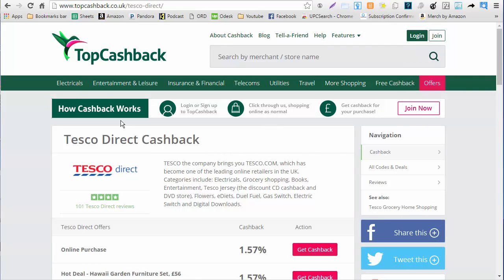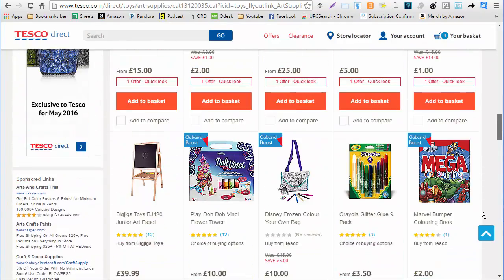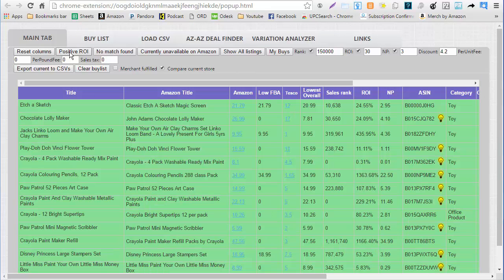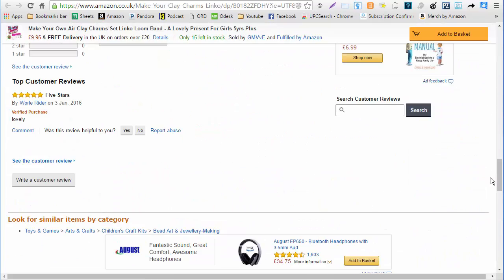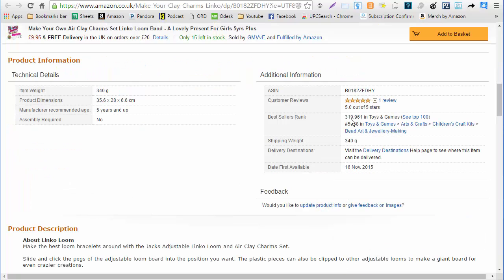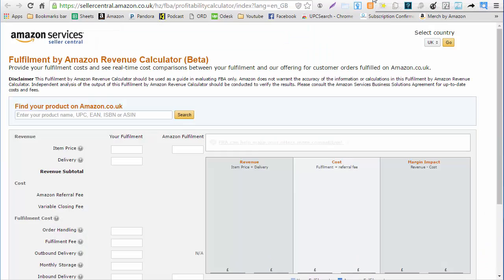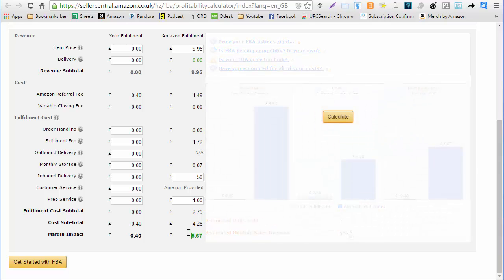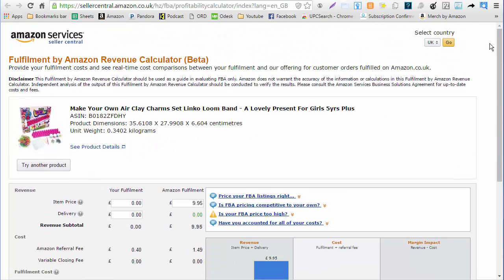How to Use OAXRAY on Tesco.com for Amazon fba